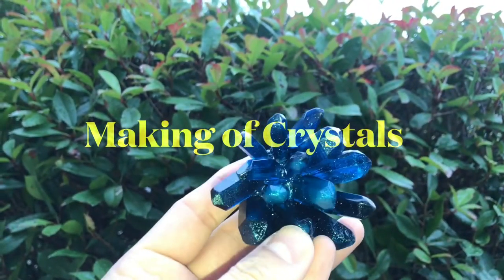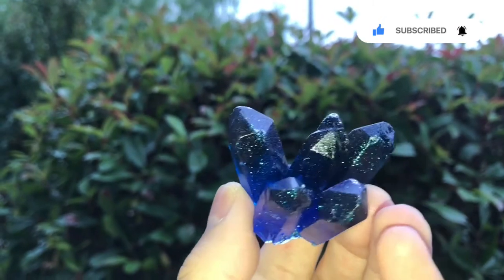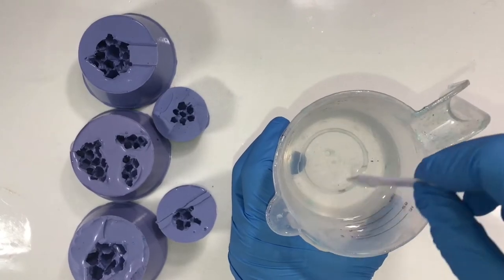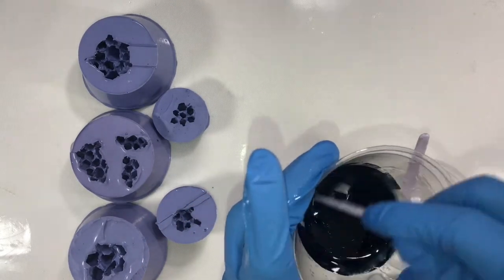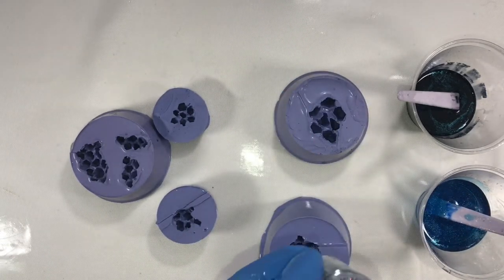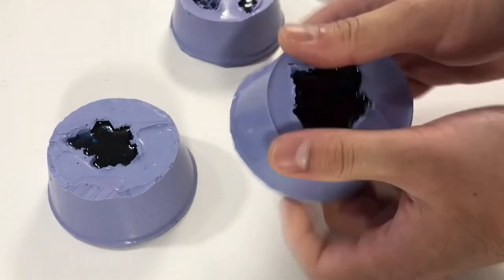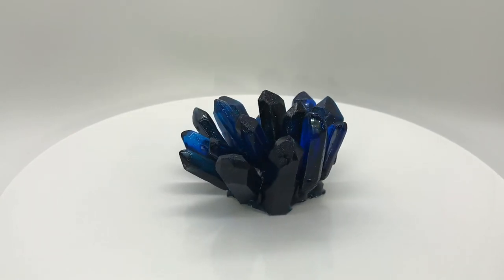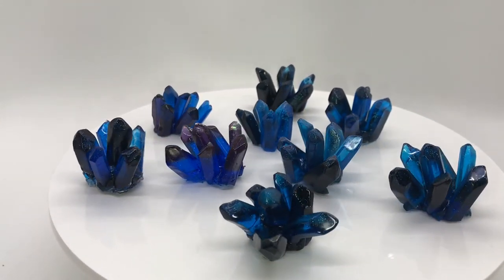how to make resin crystals for your resin art #44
How to make resin crystals for your resin art work is a basic video where I show how I made resin crystals with epoxy resin and alcohol inks. It is a very simple technique where even beginners can attain beautiful results in making resin crystals for your resin art. I hope you liked my tutorial.

I do accept orders for custom arts that include geodes, coasters, resin art, sculptures, and acrylic pour painting. You can select your desired size and colors.

PURCHASE MY ART AT
Etsy Shop